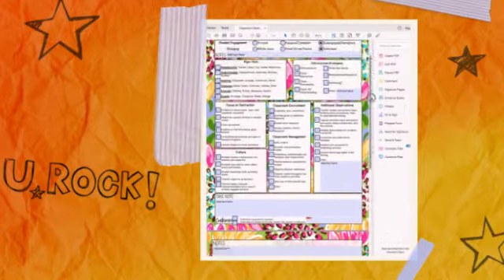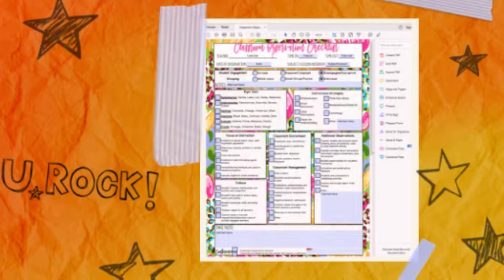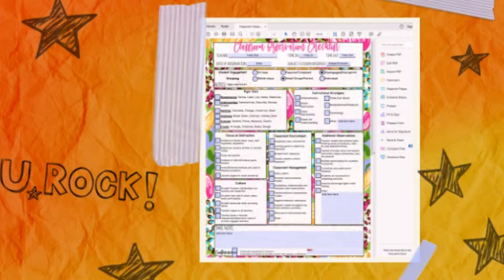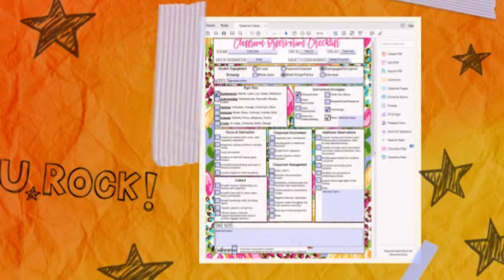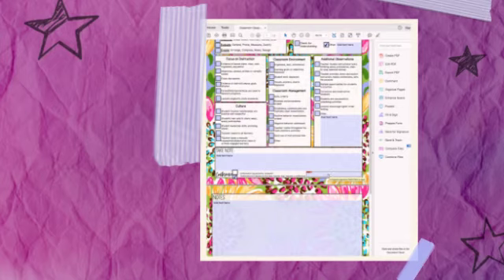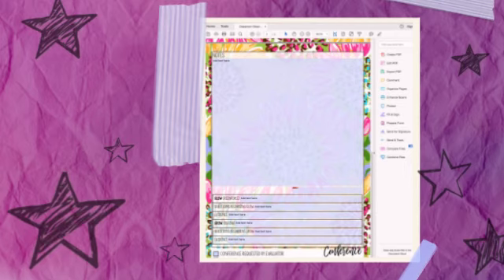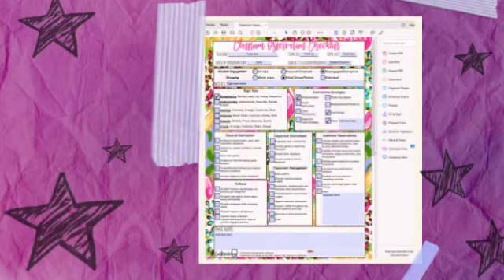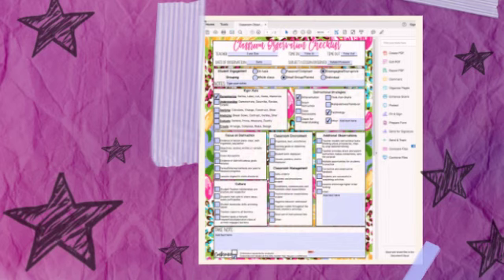Digital Classroom Observation Checklist for School Leaders